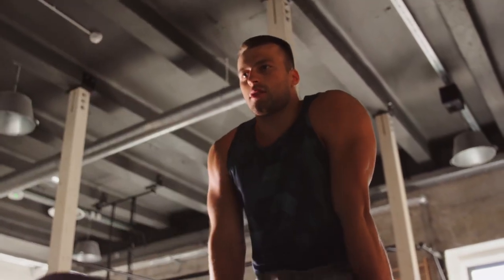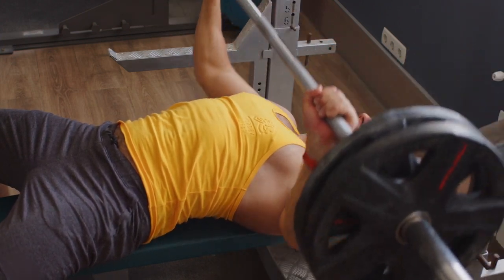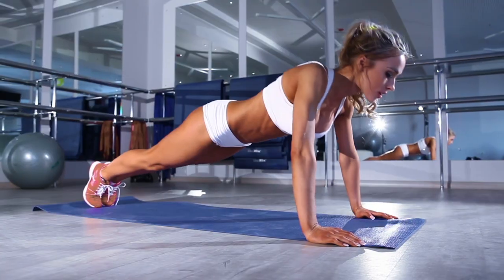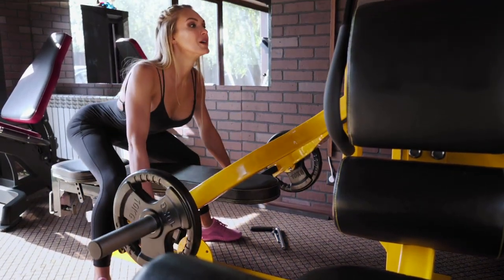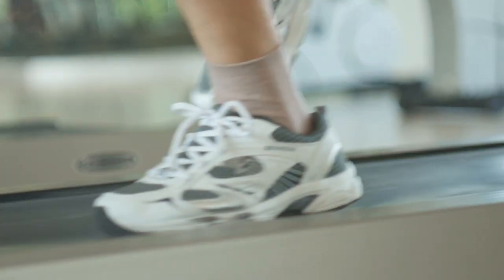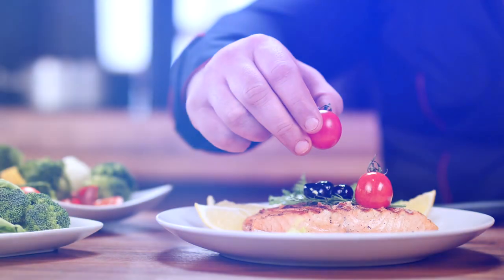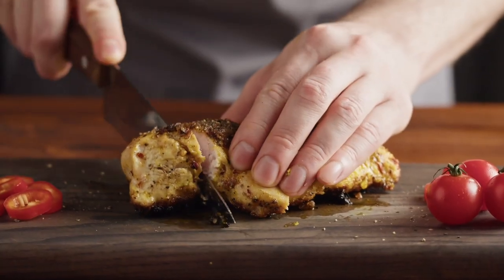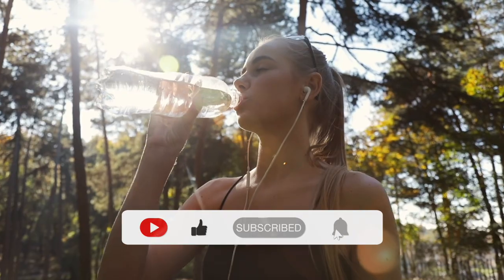How to Burn Body Fat Easy And Fast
How to Get Shredded Easy And Fast

There are several basic rules for compiling a workout program to get shredded and reduce body fat. In this video, I'll explain the four main rules to maximize fat burning.

00:00 How to get lean
00:13 Workout volume and number of reps
01:25 Do basic exercises
01:50 Do cardio workout
02:16 Fix your nutrition